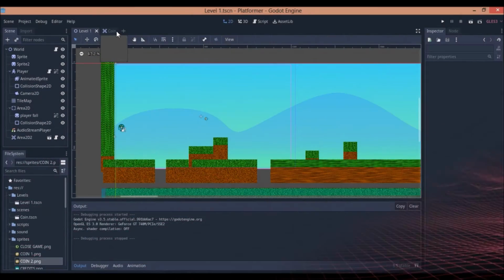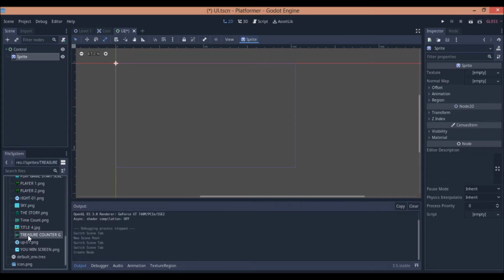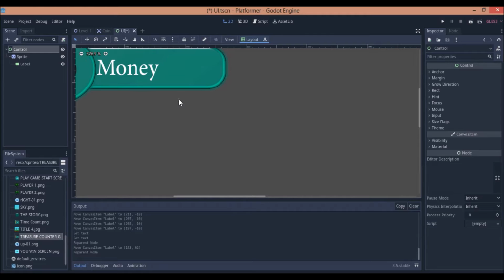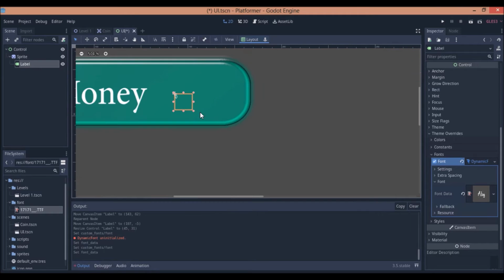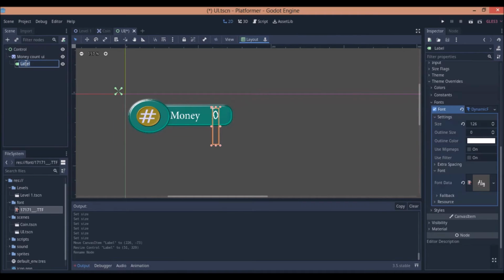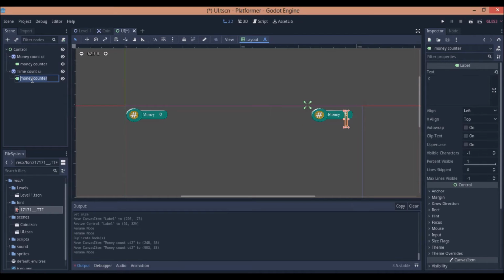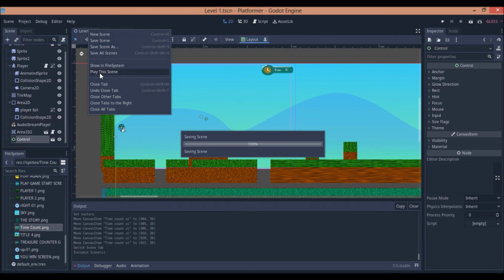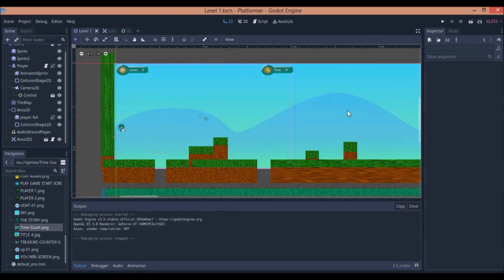Creating Godot game UI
This is a video on how to add the game UI in Godot game engine.

The project file can be downloaded via the link;

Other Godot visual scripting game templates that you can download includes;

Feel free to download and learn from the projects. Your support will also be appreciated.